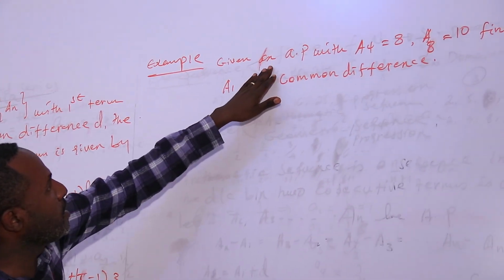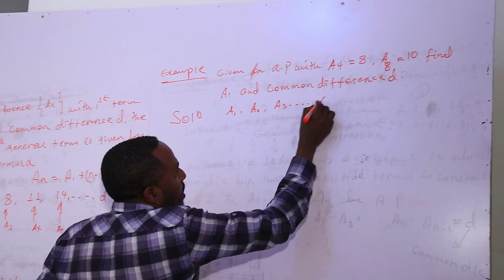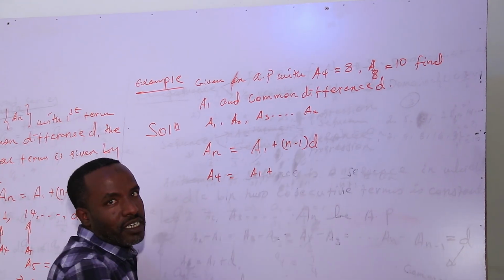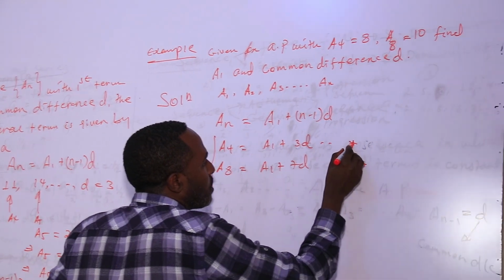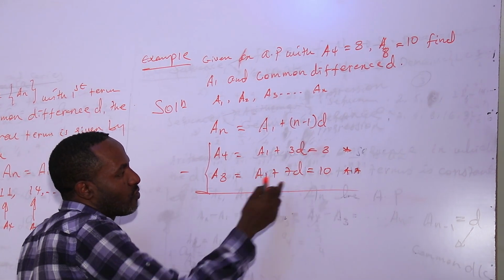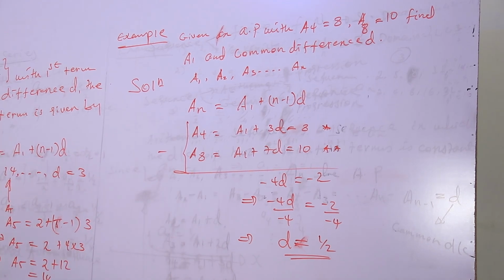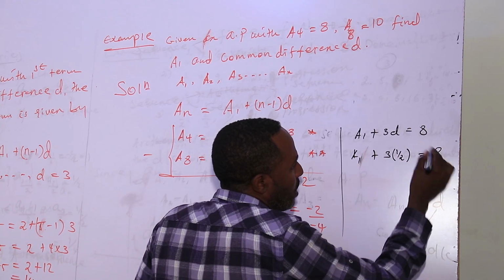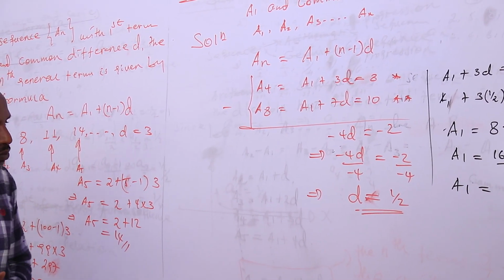tutories tutorials MATHES PART 8